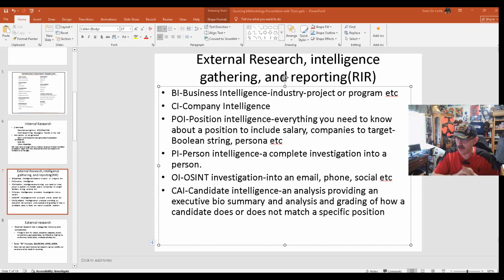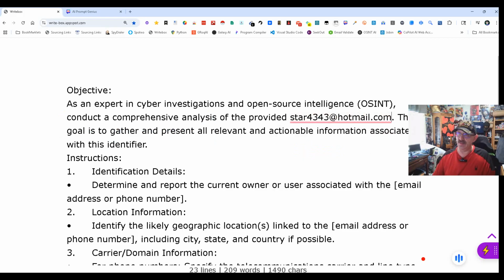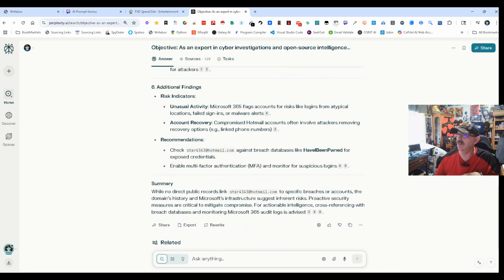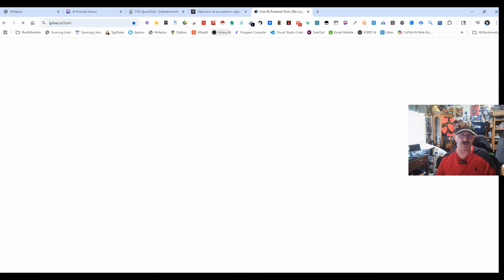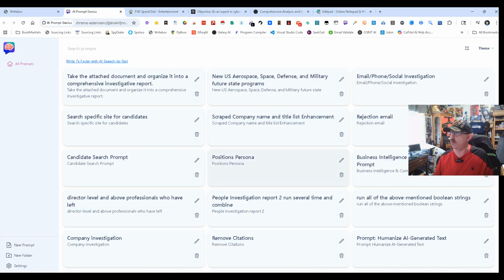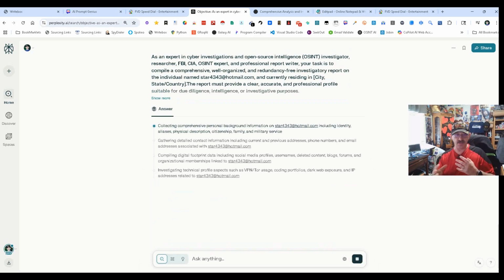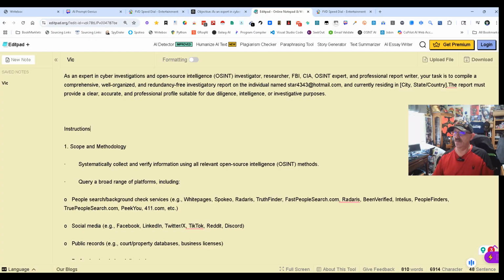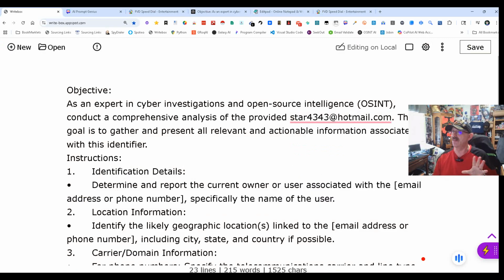New Sourcing Methodology and OI